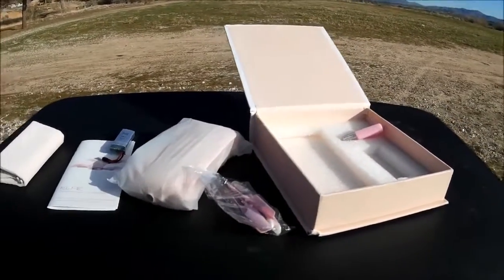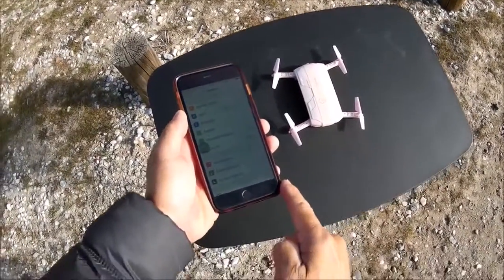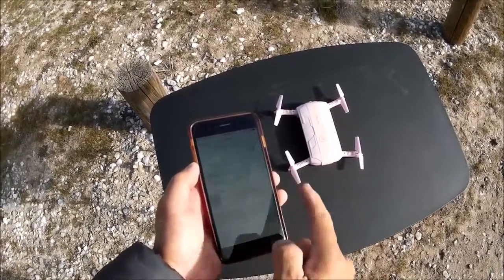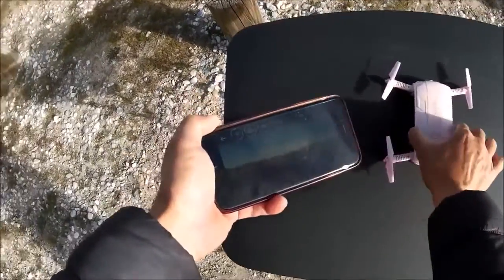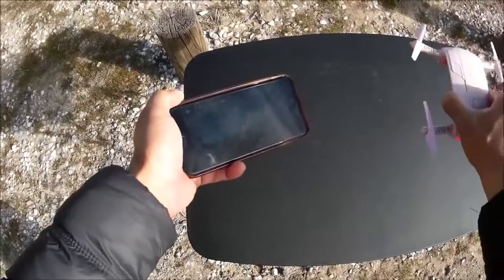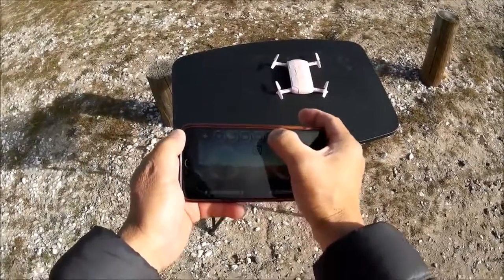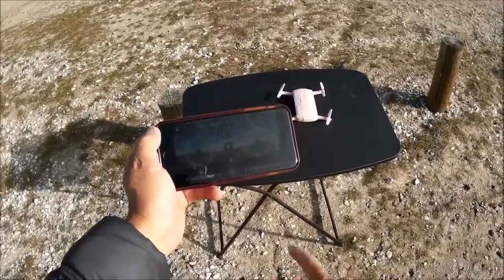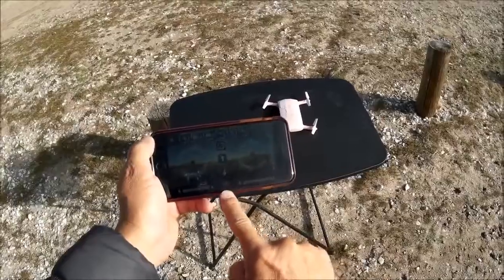Mini ELFIE Baby Drone Valentine's Day Eddition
VALENTINE'S DAY GIFT
LIMITED EDITION - NOT SOLD IN STORES

WiFi FPV / 2.0MP Camera / 720P HD / 6-axis Gyro / G-sensor / Headless Mode

ELFIE LOVE-YOUR BEST VALENTINE'S GIFT!
This year's Valentine will witness the debut of the cutest UAV-JJRC H37. Designed for your other half with upgraded 2.0MP camera, H37, with no doubt will make that lovely day special in your life! Selfie your sweet moment during the date; how can you miss!

Learn More About Your Gift

【Foldable & Portable Design】This lastest JJRC H37 mini drone is designed to be portable, which allows for carrying anywhere on the go without hassle.

【Altitude Hold Mode&Headless mode】The mini drone is equipped with advanced barometer to perform altitude hold and create more stable flights and higher quality aerial shots. In altitude hold mode, the aircraft maintains a consistent altitude while allowing roll, pitch, and yaw to be controlled normally; In headless mode, you can fly the drone easily without knowing the direction.

【WIFI FPV】The WIFI enabled FPV camera is mounted on the aircraft, to broadcast the live video to the pilot on the ground, so that the pilot is flying the aircraft as if he/she is onboard the aircraft instead of looking at the it from the pilots actual ground position.

【3D Flips and Rolls】Just press the button on transmitter, and you get 360-degrees Flip, continuous roll for perfect action and wonderful performance.

【One Key to Take off & Land】One press automatically taking off or landing, rc quadcopter will take off or go back to the position where it took off.

PERFECT FOR

THE WIFE - THE GIRLFRIEND
THE NEW LOVE - THE FAMILY

Best Way To Surprise Her

Specifications:

Type: Quadcopter

Level: Beginner Level

Motor Type: Brushed Motor

Built-in Gyro: 6 Axis Gyro

Material: Electronic Components,Plastic

Quadcopter Size: 6.3 x 5.31 x 0.98 inch

Functions:

Camera3D rollover
Forward/backward
FPV, Gravity Sense Control
Headless Mode
One Key Taking Off
Sideward flight
Turn left/right,Up/down
WiFi Connection
With light, Night Flight
Connectivity

Remote Control: WiFi Remote Control

Channel: 4-Channels

Detailed Control Distance: 30~50m

Transmitter Power: No transmitter included

Battery

Battery: 3.7V 500mAh lithium-ion ( included )

Flying Time:7~8mins

Camera

Camera Pixels: 2MP

Pakcage list:

1 * JJRC H37 Quadcopter (built-in 2.0MP camera)
1 * 3.7V 500mAh Li-Po Battery
1 * USB Charger
4 * Spare Propeller
1 * English Manual
1*Storage Bag

Customer Warranty

We promise to return within 30 days, 24 months warranty service.